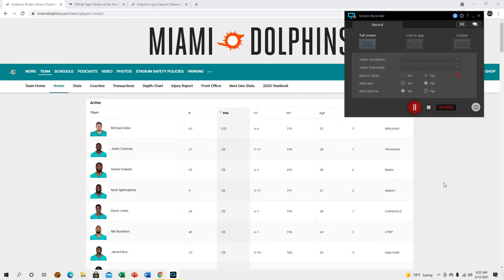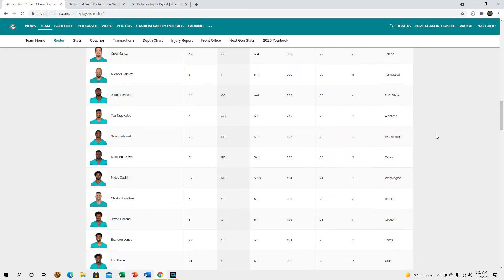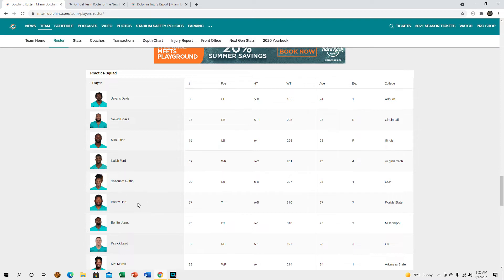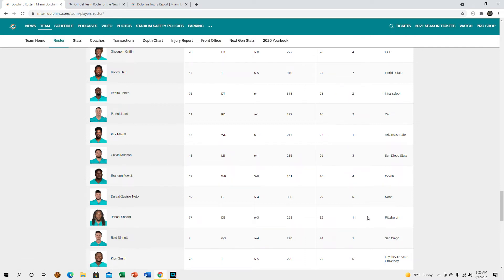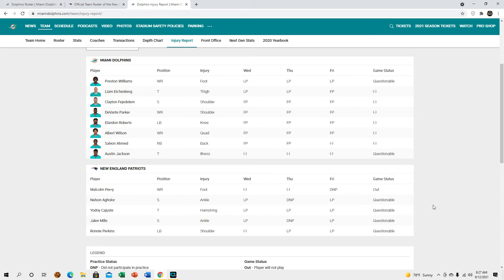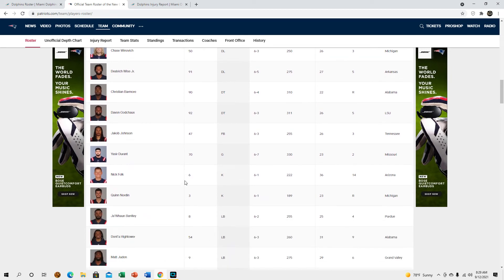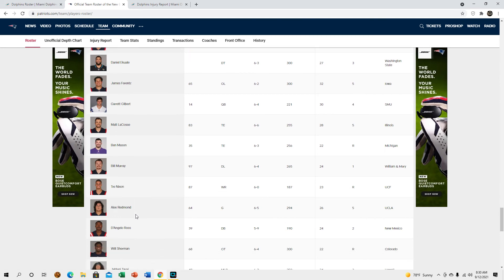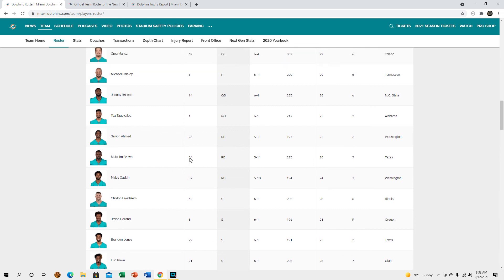Dolphins vs Patriots GameDay Report